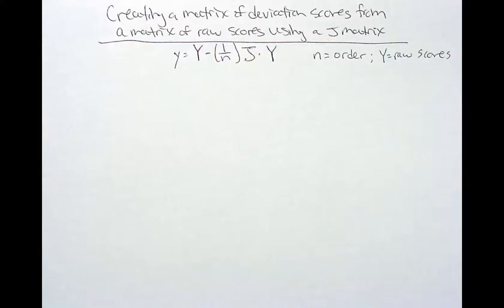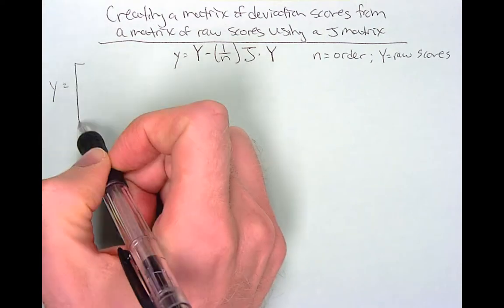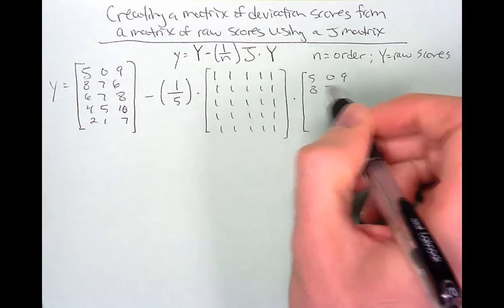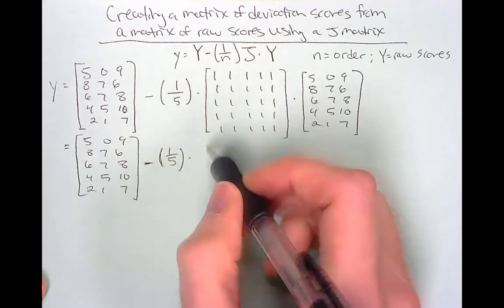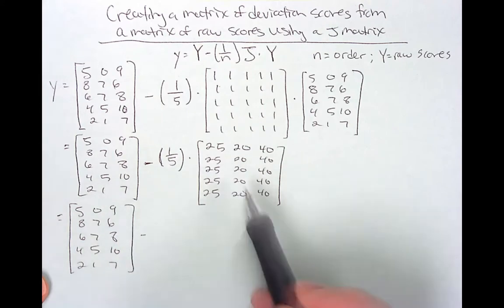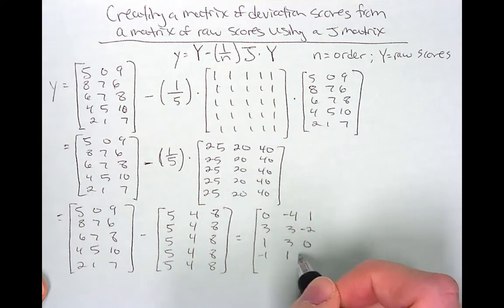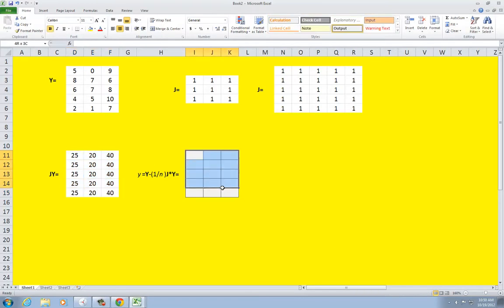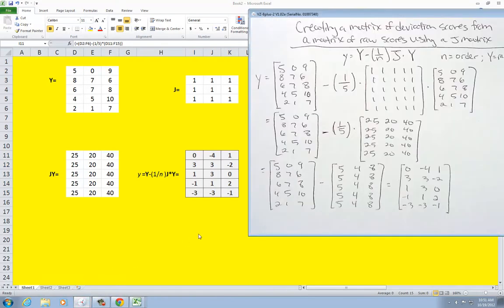3 15 Using a J Matrix to create deviation scores